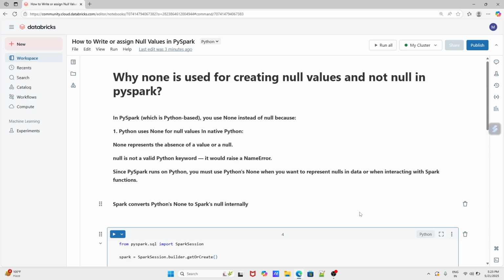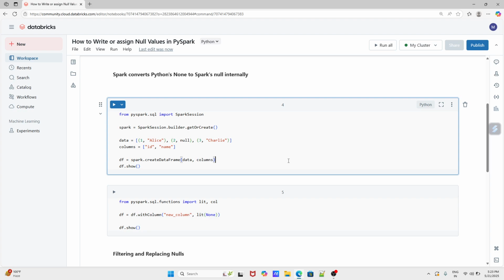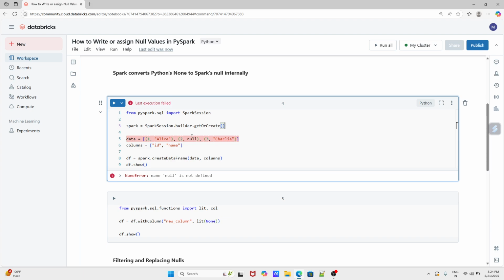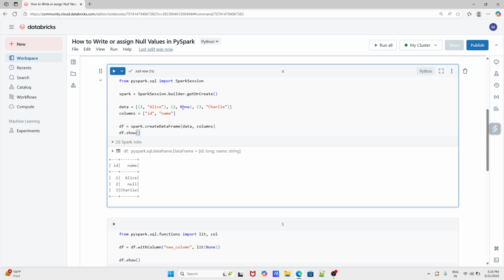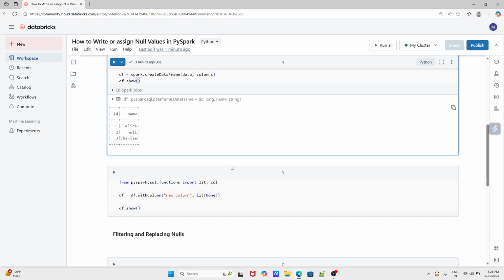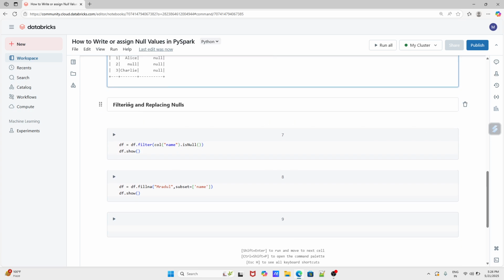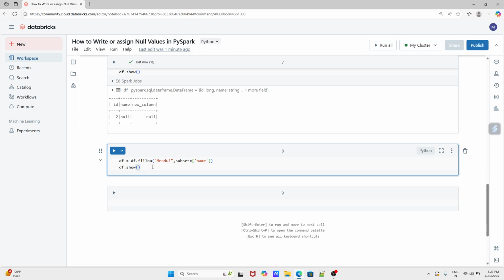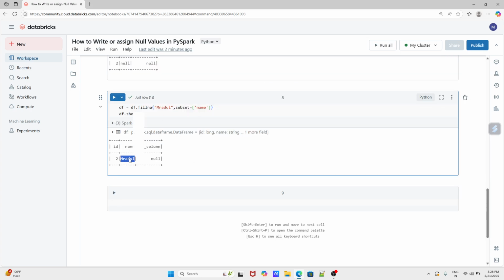Handling Nulls in PySpark – Best Practices Explained in 5 Minutes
Struggling with null values in PySpark? You're not alone!

In this quick 5-minute video, I’ll explain:

✅ The correct way to add null values using lit(None)

❌ Why lit(null) is wrong

🔍 How to use .isNull() for filtering

🔄 How .fillna() helps clean your DataFrame

Whether you're preparing for a data engineering interview or improving your Spark skills — this is a must-know topic!